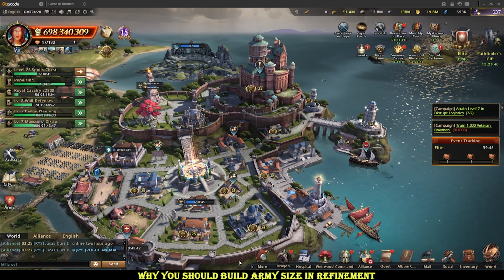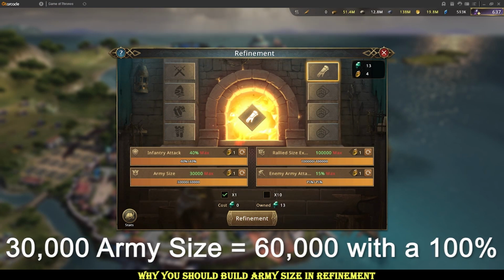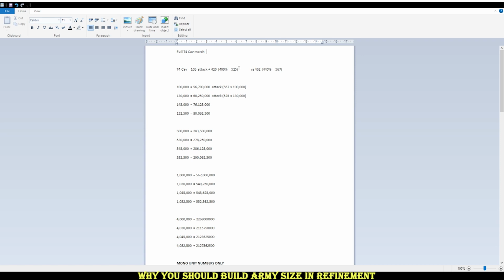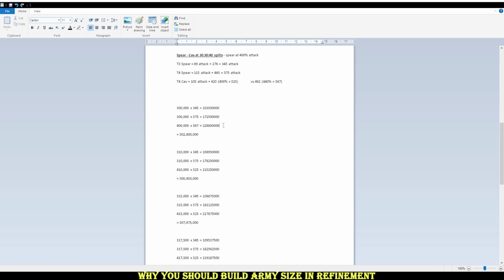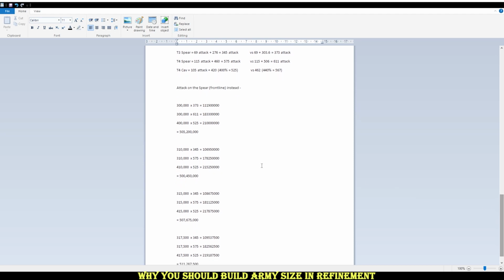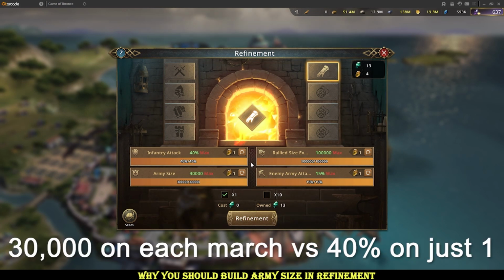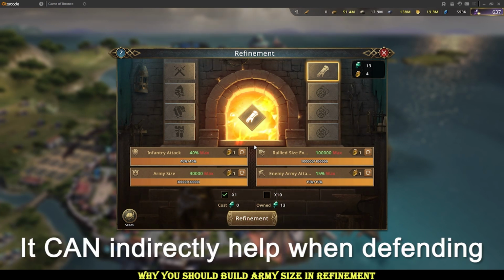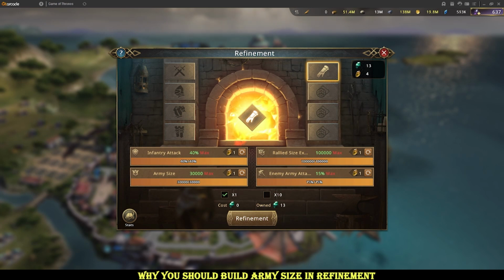Why Army Size Is So Good (The Best?) In Refinement - GoTWiC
GoTWiCChronicler​​​​​​ DepravityXO

Building up our refinement is fundamental in improving the strength of our accounts, we have a plethora of options to choose from in what we upgrade, and Army Size is one of the best available to us for a multitude of reasons that might not be so obvious at first glance.

If you're building your castle into a solo trap, a rally tanker, maybe a high high end rally leader who doesn't ever solo or garrison, then there are potentially better options but for general PvPing and events, Army Size shows through as the best choice.

00:07​ - Intro
00:27 - 30,000 Army Size vs 40% Troop Attack discussion
01:48 - Maths on 30,000 Army Size vs 40% Attack on 1 unit marches
04:44 - Maths on 30,000 Army Size vs 40% Attack on 2 unit marches
06:44 - Formational Flexibility
07:15 - Events
08:34 - Blanking and Zero Castle benefits